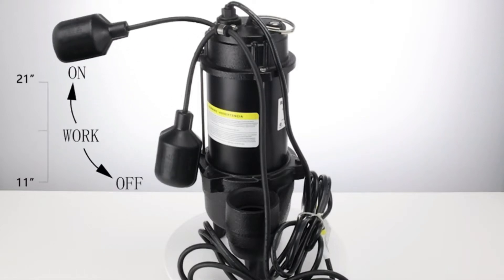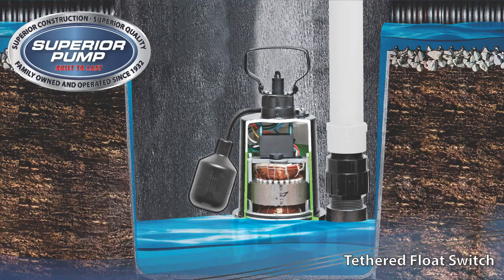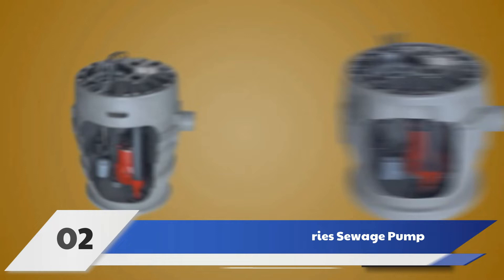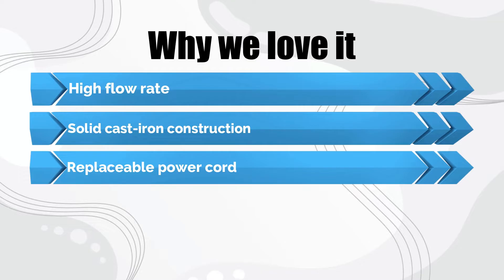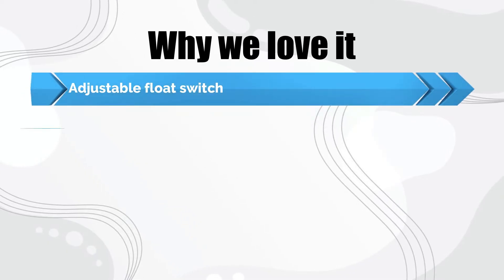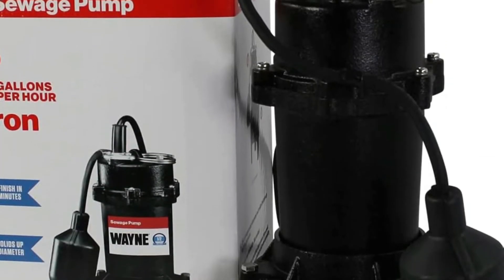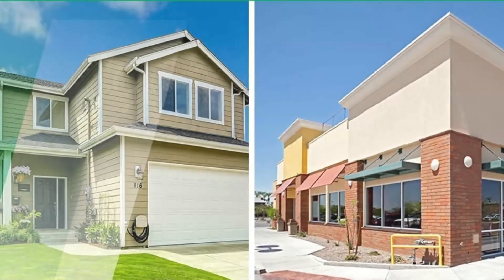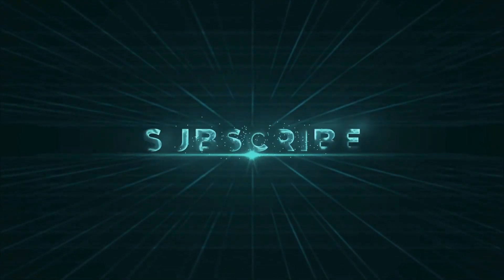The 5 BEST Sewage Pumps of 2025 [updated]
Superior Pump 1/2-Horsepower Cast Iron Sewage Pump
Liberty Pumps LE51A LE50-Series Sewage Pump
RainBro 1/2 HP Cast Iron Submersible Sewage Pump
Wayne RPP50 Cast Iron Sewage Pump
Zoeller 267-0001 Waste-Mate Sewage Pump

Choosing the right sewage pump can be a daunting task. With so many different models, brands, and sizes on the market, how do you know which one is going to be the best for your needs? To make this process easier, we have compiled a list of the top 5 sewage pumps of 2025. We’ve broken down each pump’s features and benefits in order to help you make an informed decision.

0:00 - Intro
0:34 - Superior Pump 1/2-Horsepower Cast Iron Sewage Pump
1:33 - Liberty Pumps LE51A LE50-Series Sewage Pump
2:30 - RainBro 1/2 HP Cast Iron Submersible Sewage Pump
3:20 - Wayne RPP50 Cast Iron Sewage Pump
4:21 - Zoeller 267-0001 Waste-Mate Sewage Pump
5:21 - Outro